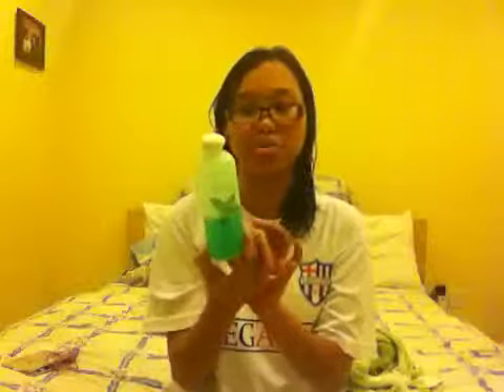My Bath/Shower essentials and Sunblock...ramdom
Bath essentials & sunblock! I will post a list of the items featured on my tumblr. (: